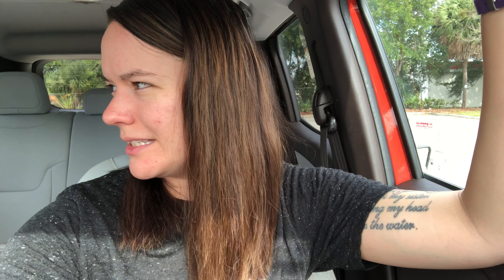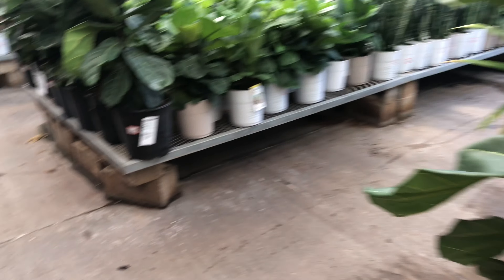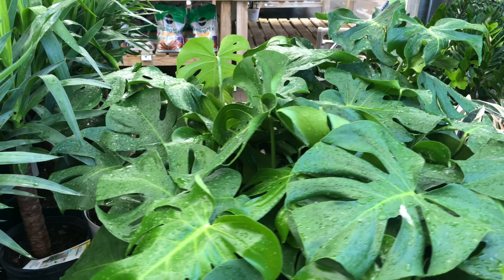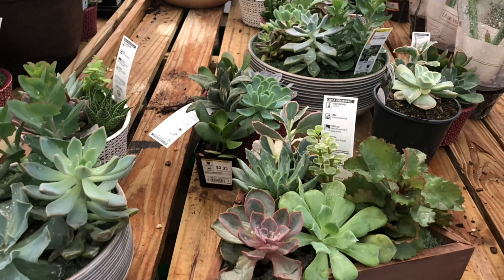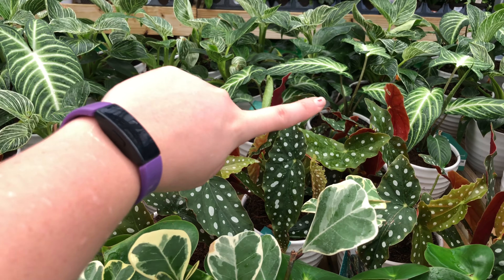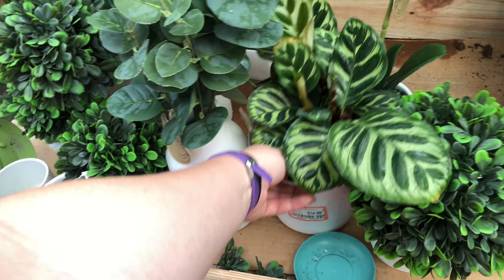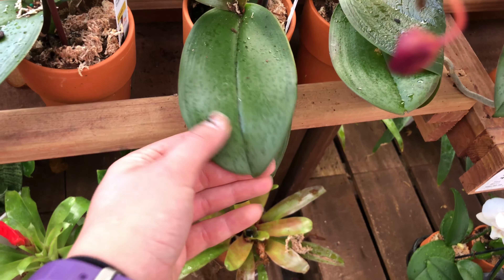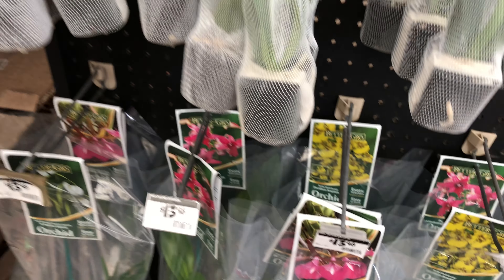RELAXING Houseplant Tour | Shopping @ Home Depot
Hey Planty people!
I hope you guys enjoyed walking around Home Depot with me virtually LOL. I thought this video was super chill and relaxed and I hope you felt that way too. Nothing too spectacular in today's video, as in no crazy good finds.

Xoxo
Heather

Instagram Handle
heather_hoyas

I've listed several planty items that I use daily and would recommend to you guys.

I do make a commission if you use my link to purchase items.